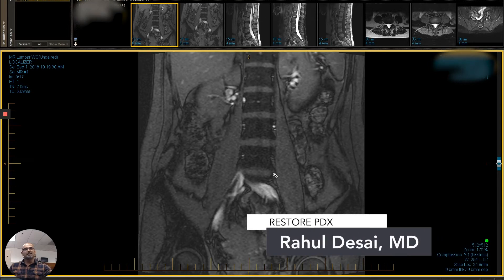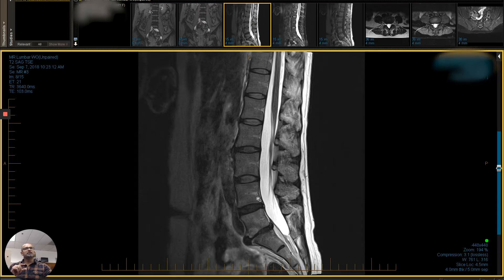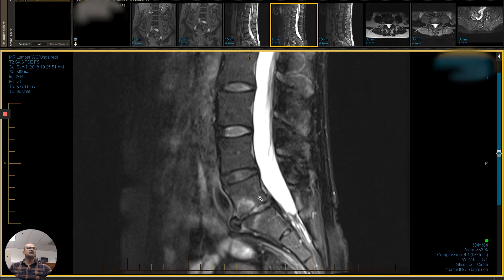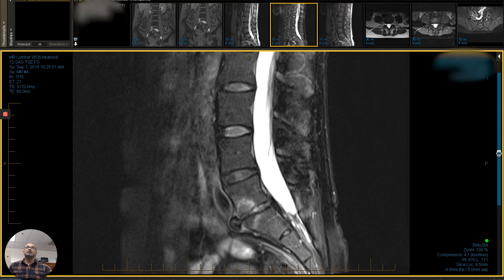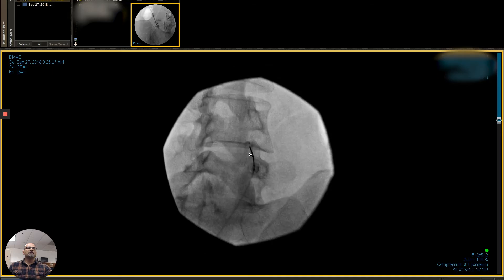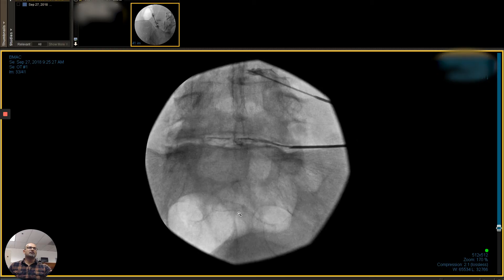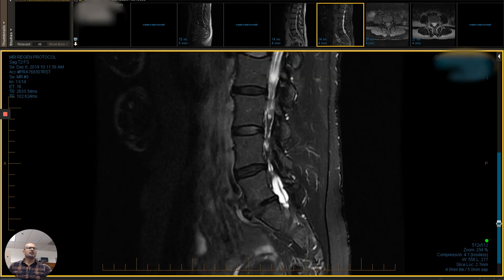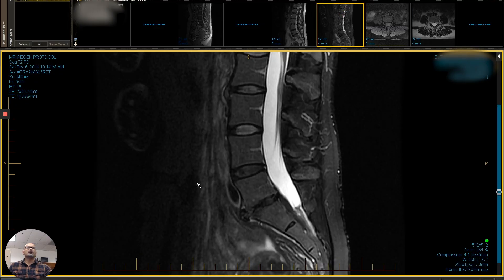Collapsed Disc Patient Returns to Full Functionality after Orthobiologic Cell Therapy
A patient visited RestorePDX with severe low back pain due to a collapsed disc. After receiving Cell Therapy from Dr. Desai, the patient returned to full functionality one year later! 🙌 Watch carefully as Dr. Desai walks you through each step of the process and the patient’s progress using MRI imaging.

RestorePDX, Portland’s Musculoskeletal, Functional and Regenerative Medicine experts.